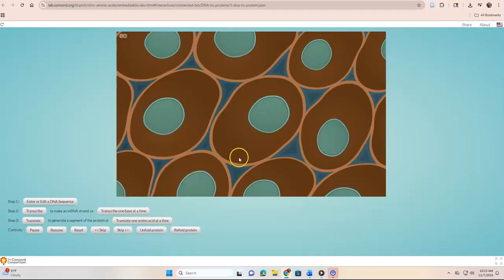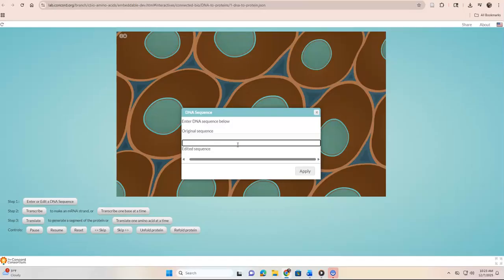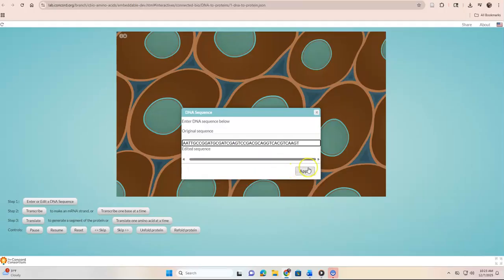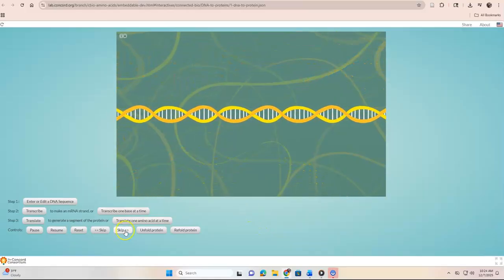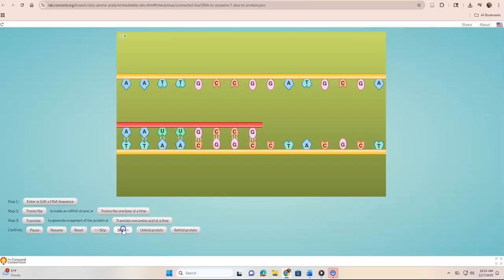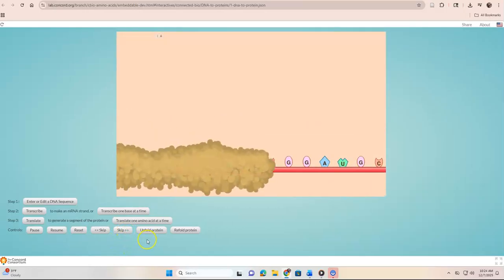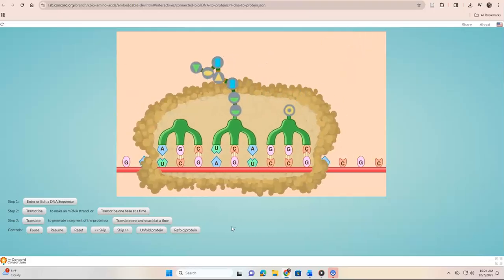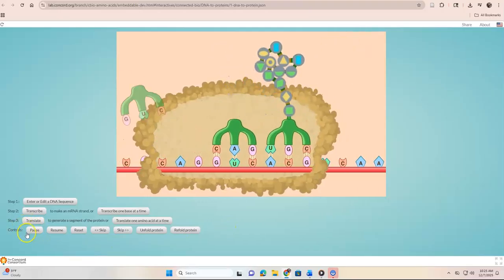Protein Synthesis Simulation Tutorial